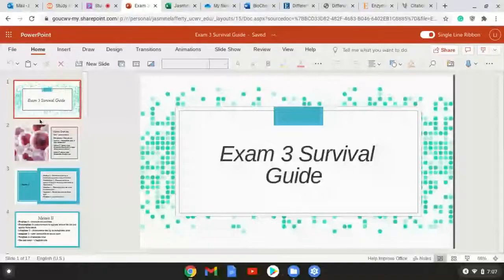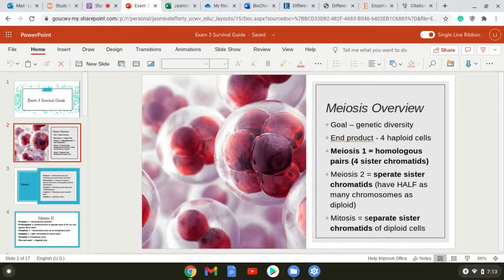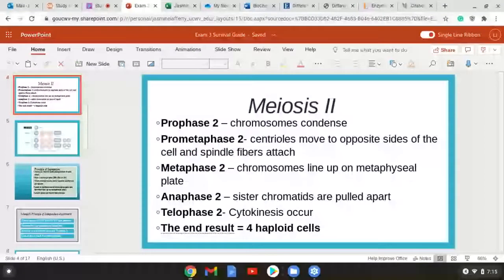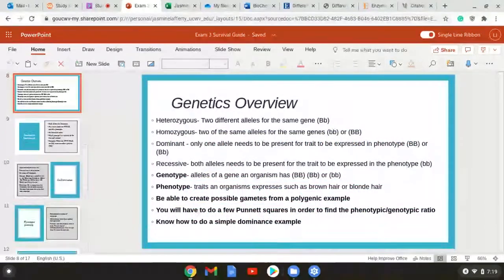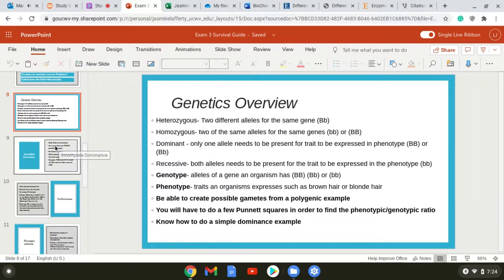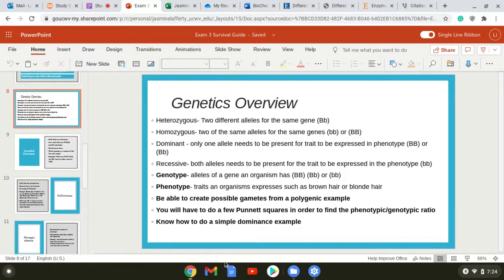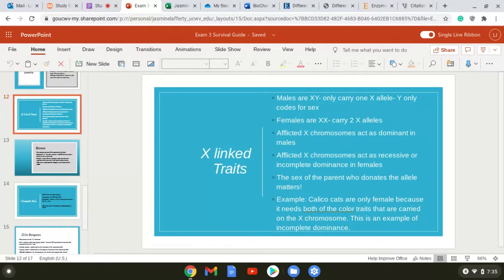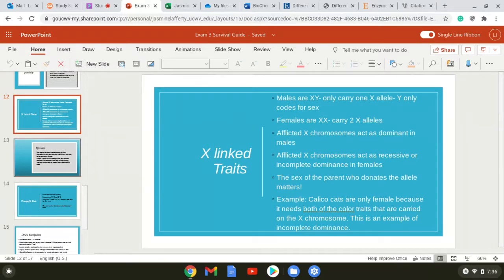Exam3Review Jasmine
meiosis, meiosis I, homologous pairs, meiosis II, sister chromosomes, haploid cells,
principle of segregation, lead to randomness, principle of independent assortment
heterozygous, homozygous, dominant, recessive, genotype, phenotype, punnett square
simple dominance, incomplete dominance and blended heterozygous,
co dominance and no mixing (salad) and recessives, phenotypic plasticity, xlinked sex linked traits